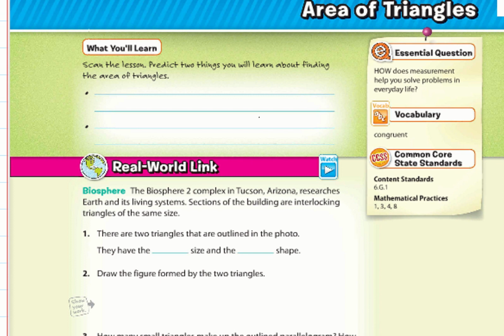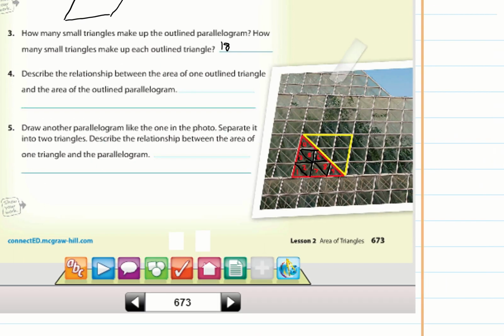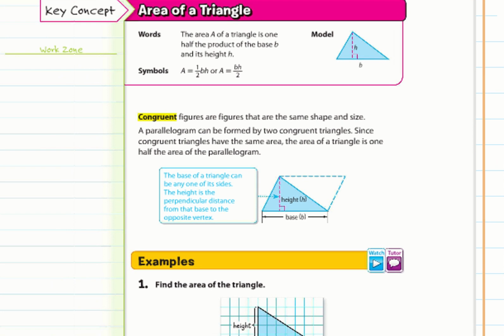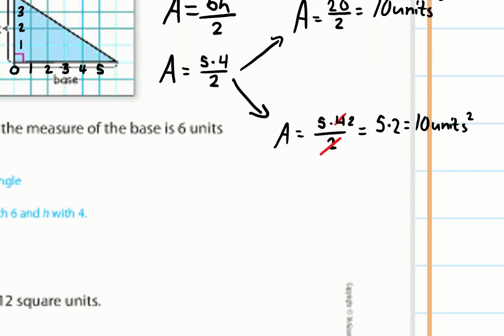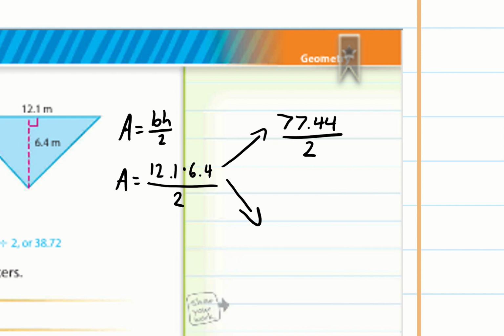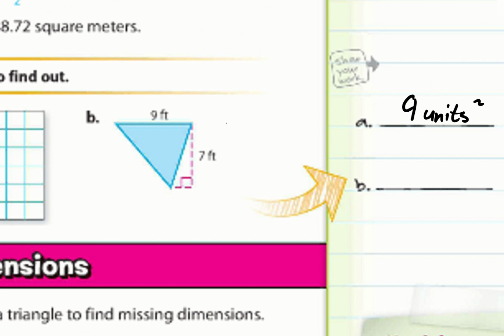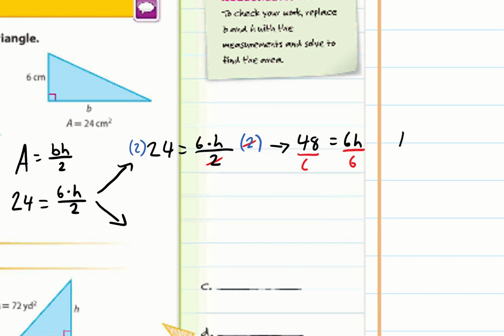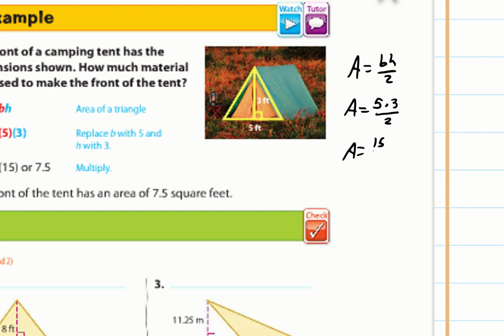6th Grade Math Chapter 9 Lesson 2: Area of a Triangle